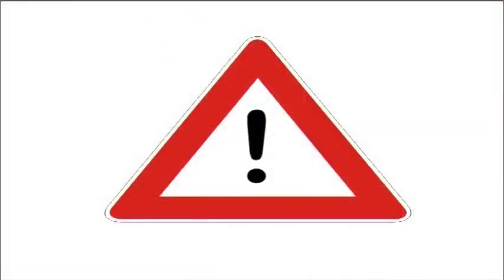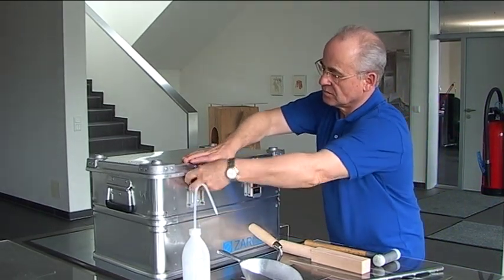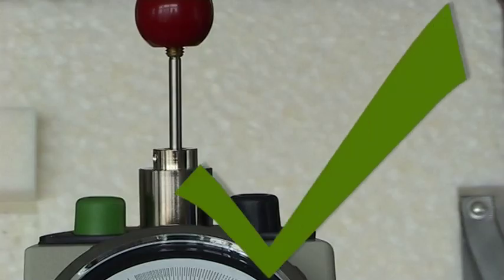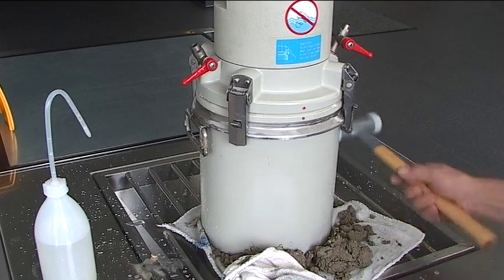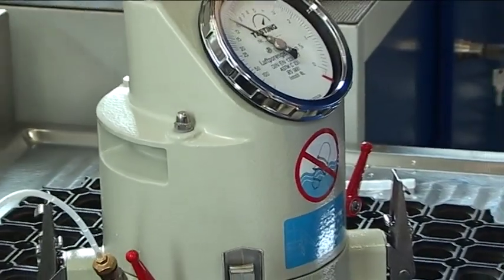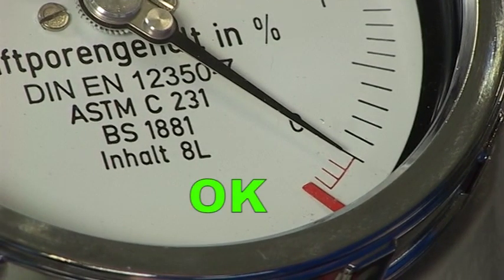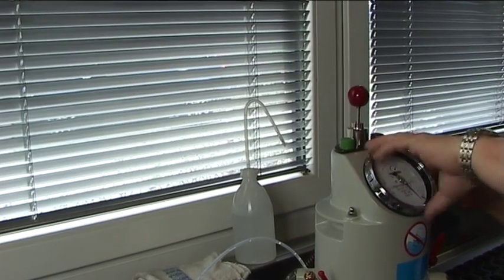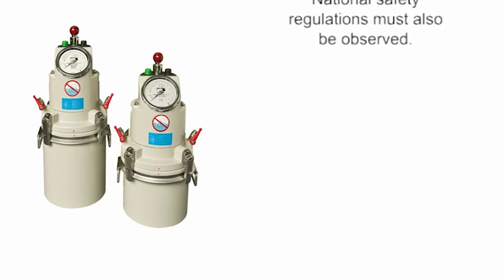How to Configure and Operate an Air Entrainment Meter properly?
In a building materials laboratory or on the construction site, the air entrainment meter is absolutely necessary. It is used for determining the air content of fresh concrete. The most important thing is to use it correctly so as not to falsify the test results. You will learn here how an air entrainment meter is used safely and thus provides the desired results!